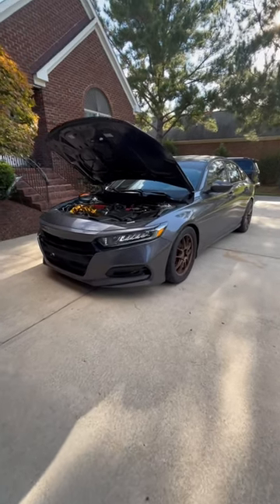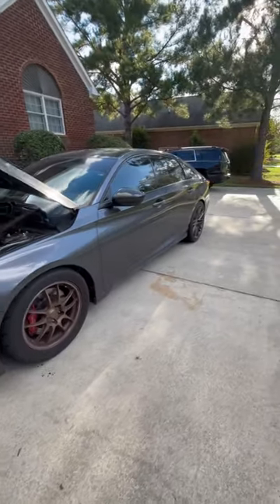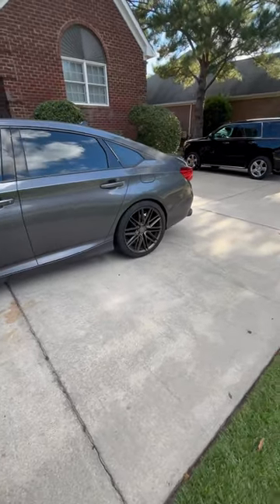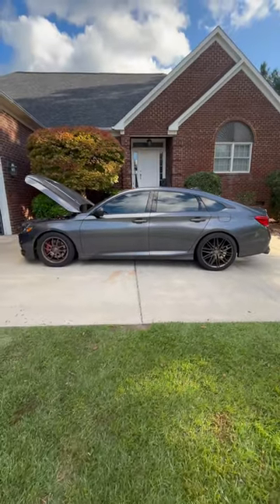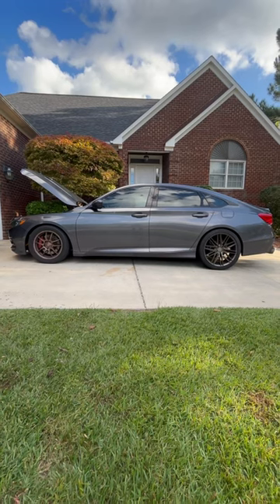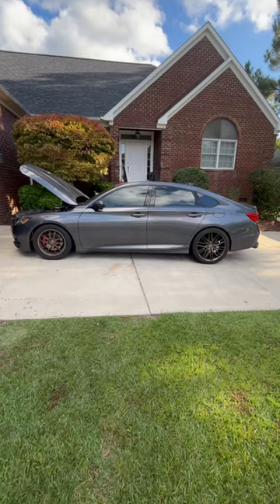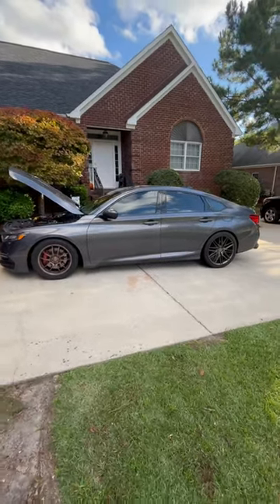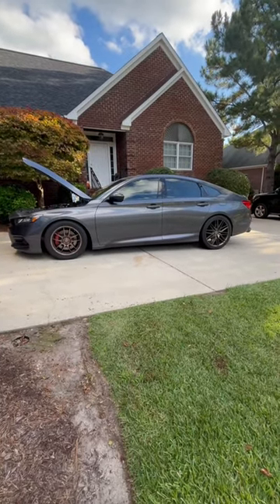Changed my Wheel Set up on my Honda Accord 2.0T.